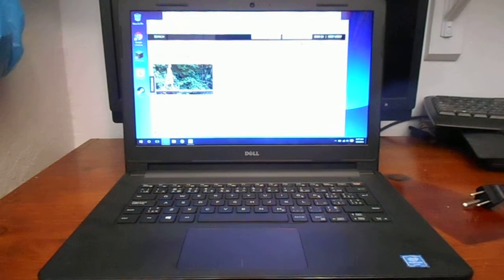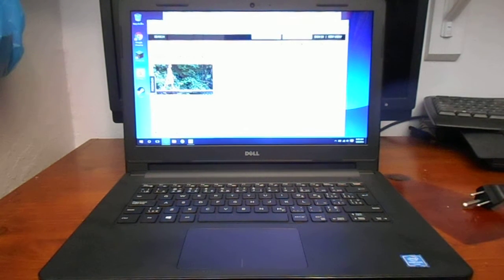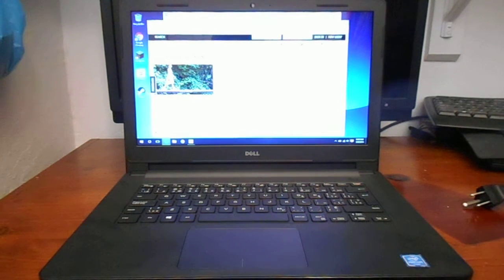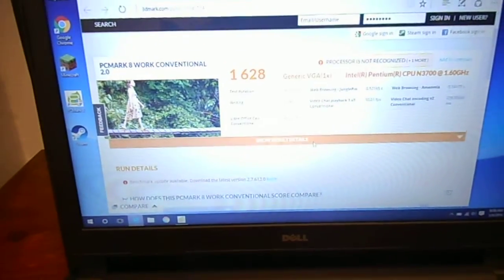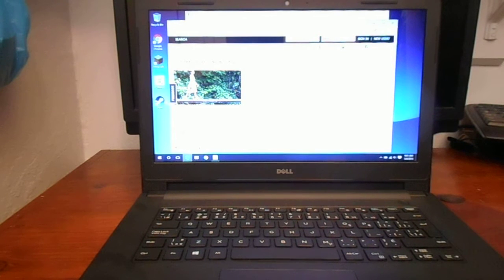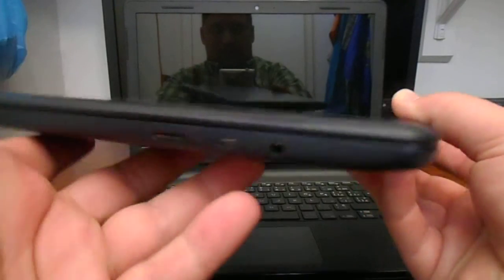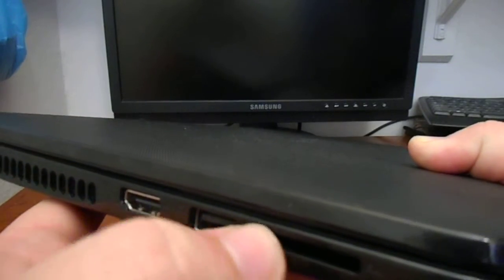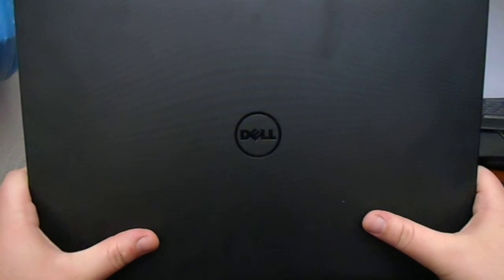Dell 3000 14" 3452 Pentium N3700 overview